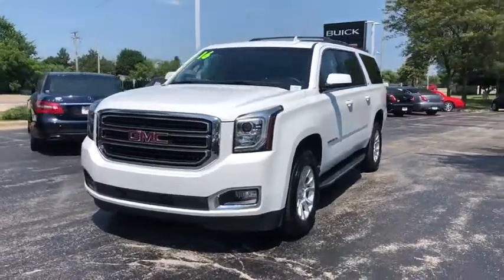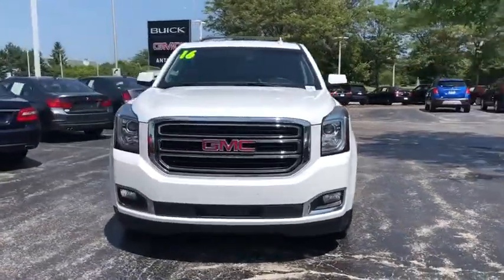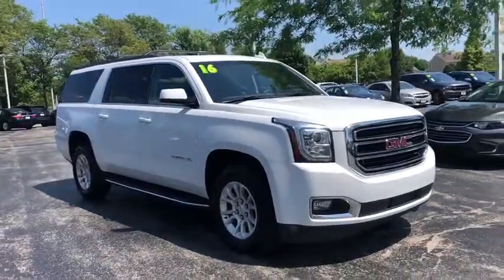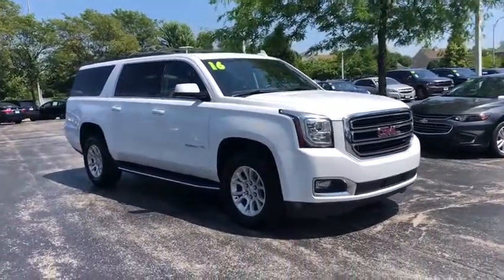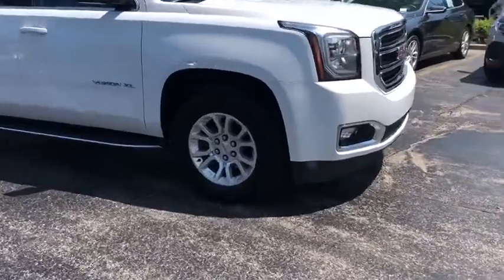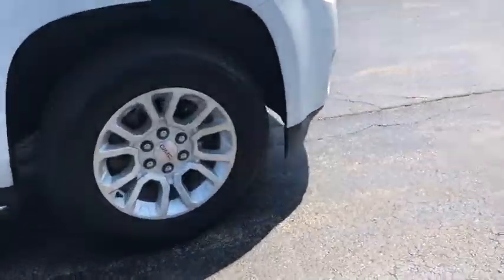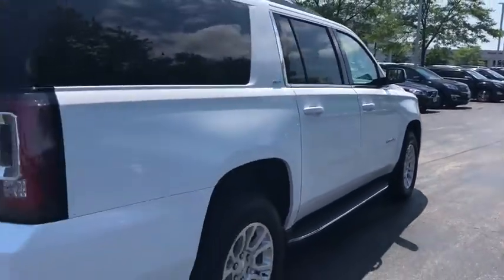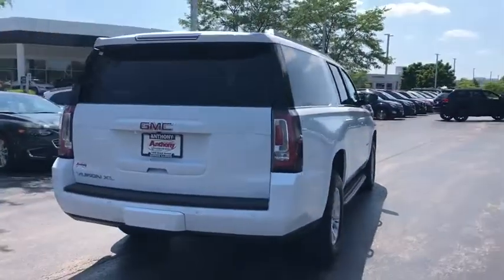2018 GMC Yukon XL Gurnee, Waukegan, Kenosha, Arlington Heights, Libertyville, IL 12582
Summit White [LISTING TYPE] 2018 GMC Yukon XL available in Gurnee, Illinois at Anthony Buick. Servicing the Waukegan, Kenosha, Arlington Heights, Libertyville, IL area.
2018 GMC Yukon XL SLT - Stock#: 12582 - VIN#: 1GKS2GKCXJR196646

 One Owner Yukon XL SLT with Navigation System, Sunroof, DVD/Blueray Player with Dual Screens (comes with wireless headphones), Heated and Cooled Leather Seats, Heated Steering Wheel, Heated 2nd Row Bucket Seats, Power Folding 3rd Row, Power Liftgate, Bluetooth, Backup Camera, Side Blind Zone Alert, Lane Keep Assist, Forward Collision Alert and so much more... Plus it's GM Certified Preowned. This Yukon XL has passed a 172 point inspection and comes with a 12 month 12,000 mile bumper to bumper warranty extension along with the remainder of the 6 year 100,000 mile powertrain warranty. CPO Maintenance also covers your first 2 oil change, tire rotation and vechicle inspections, good at any GM Certified Service center across the Country.The certified pre-owned 2018 GMC Yukon XL in Gurnee, ILLINOIS gives you a youthful car at a cheaper price. With only 16,819 miles, it has plenty of life left in the tank. Its a v8 Summit White SUV that can tackle many different terrains. Contact Anthony Buick GMC to learn more about the 2018 GMC Yukon XL.